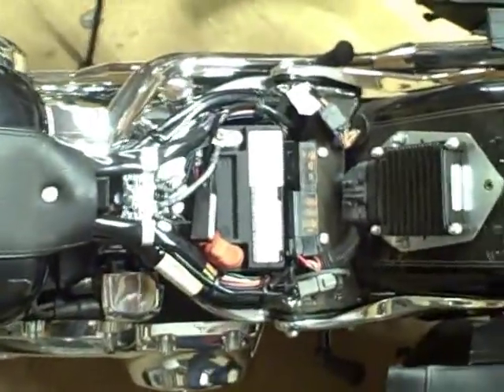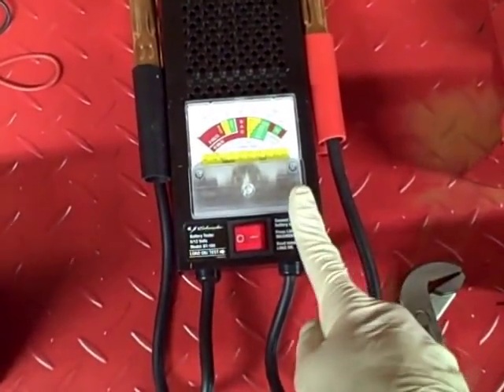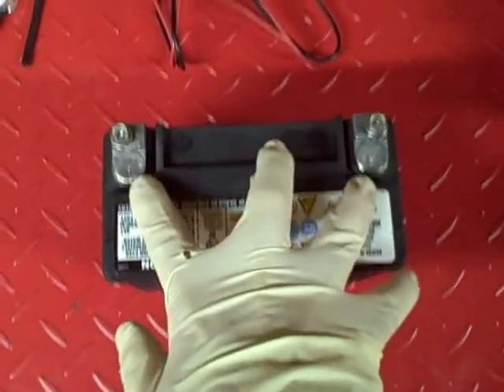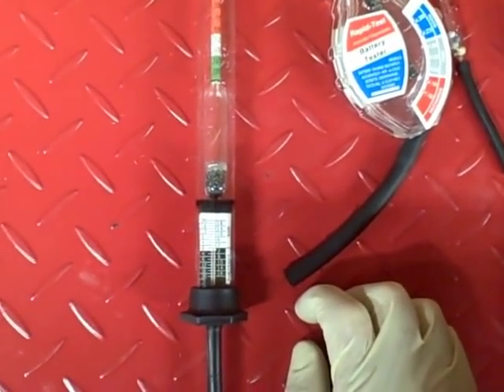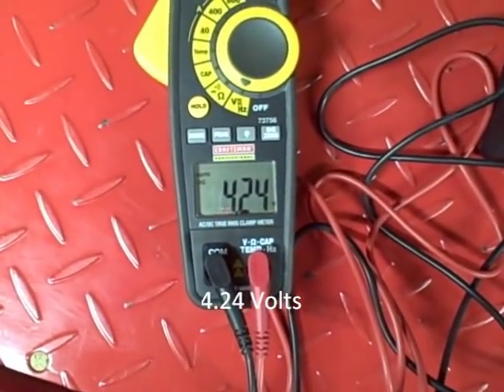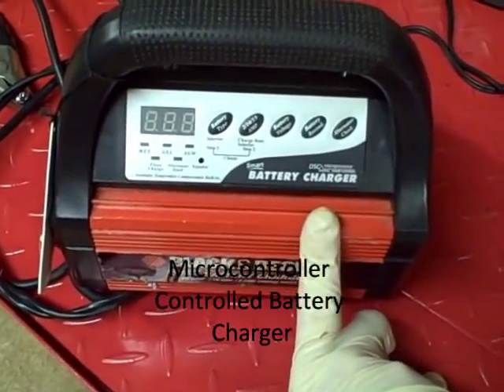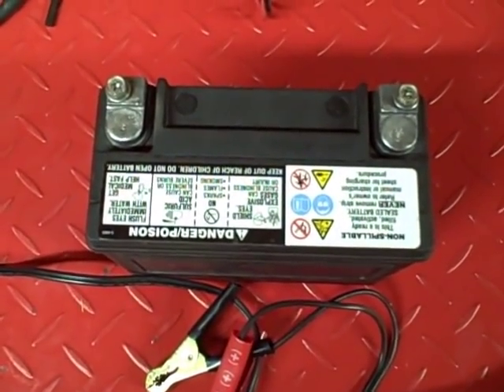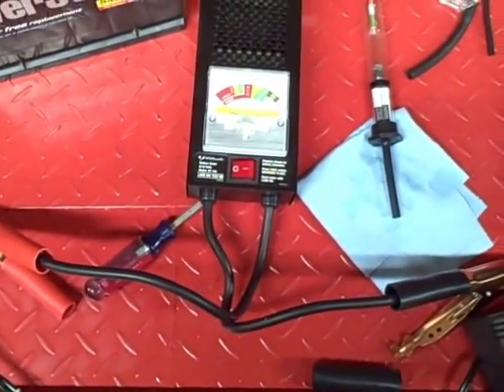Motorcycle Repair: Inspecting and Charging a Lead Acid Motorcycle Battery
**Always follow the instructions in your repair manual when doing repair or maintenance work on your Motorcycle. Manuals can be found at the dealer or online.**

This video shows how to inspect and charge a lead acid battery. The first thing to do is find your battery performance rating. The most important rating is cold cranking amps. This information is usually found on the battery's case or in the vehicles repair manual or at the battery manufacturers website.

A battery performance is rated as:

CCA (Cold Cranking Amps): This is the amount of amps a battery can supply for 30 seconds at 0 degrees Fahrenheit while maintaining a battery voltage of at least 7.2 volts.

Reserve Capacity: The number of hours a battery can deliver 25 amps at 80 degrees Fahrenheit while maintaining a battery voltage of 10.5 volts.

Ampere Hour: The number of amps a battery can deliver for 20 hours at 80 degrees Fahrenheit while maintaining at least 10.5 volts. Example, a 40AH battery can deliver 2 amps for 20 hours or 4 amps for 10 hours.

After you find the performance rating information, test the battery state of charge. This can be done with a volt meter or a battery hydrometer. The state of charge is not telling you the condition of the battery, but is only telling you the no load voltage of the battery. This information is important because you want the battery to be at least 75 percent charged to do a load test on the battery. The load test is the most revealing test of the battery's condition.

The relationship between voltage and percent of charge:
12.6 volts or better - 100 percent charge
12.45 volts - 75 percent charge
12.30 volts - 50 percent charge
12.15 volts - 25 percent charge
12.14 volts or lower - Discharged

Relationship of specific gravity to battery charge:
1.265 specific gravity or better - 100 percent charge
1.225 specific gravity - 75 percent charge
1.190 specific gravity - 50 percent charge
1.155 specific gravity - 25 percent charge
1.120 specific gravity or less - Discharged

The specific gravity reading should be adjusted for the temperature of the battery electrolyte. For every 10 degrees over 80 degrees Fahrenheit add .004 to the reading. For every 10 degrees below 80 degrees Fahrenheit  subtract .004. After you measure each cell of the battery with the hydrometer, if the difference between the highest and lowest reading is greater than 0.05, than the battery should be thrown away.

If the battery is less that 75 percent charged, than the next step is the charge the battery. A general rule of thumb for charging a battery is:

- If you know the CCA, than the charging amperes should be 1 percent of the CCA for 3 to 5 hours
- If you know the amp hour, than the charging amperes should be 1/10 of the amp hour rating for 3-5 five hours.

Its important to never charge the battery at a high rate or long time period that causes the battery to heat up. This can cause the battery lead plates to warp, which can damage the battery, and cause battery gassing, which is a hazard, because battery gas contains hydrogen and can explode. For motorcycle or lawn and garden equipment, I never charge the battery with more than 2 amps.

Once the battery is at least 75 percent charged, you can move ahead with the load test. Follow the load tester manufacturers instructions for properly using the tool. If the battery fails the load test, you can try recharging the battery and repeating the test.